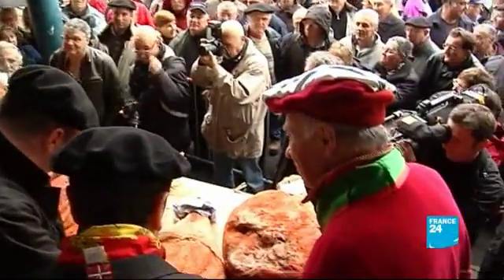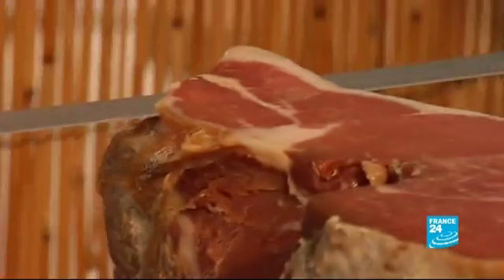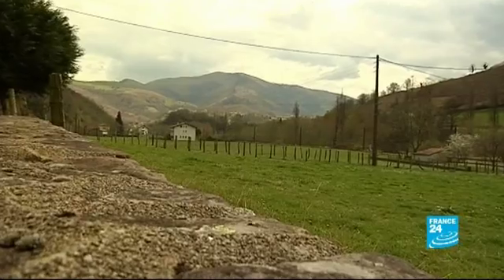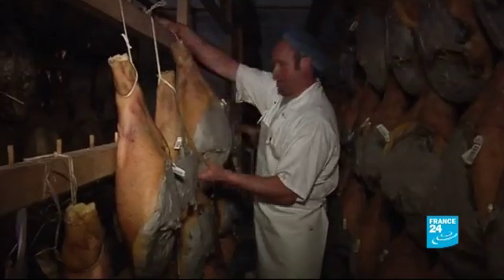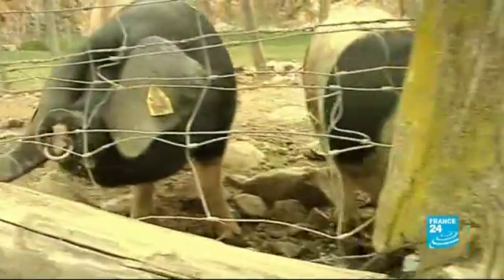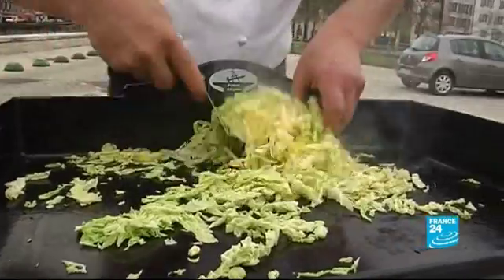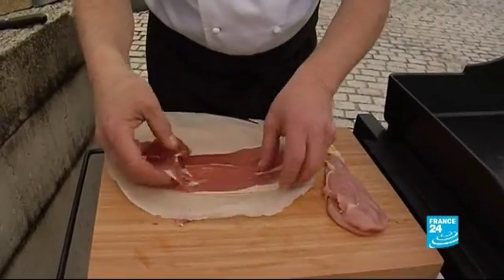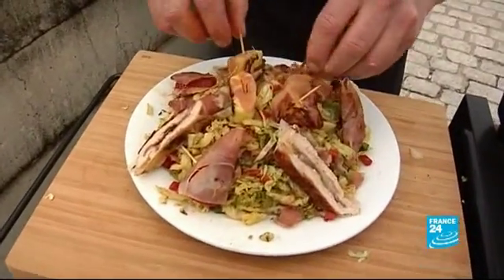FRANCE 24 France Bon Appétit - 04/14/2012 FRANCE BON APPETIT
France Bon Appétit highlights the very best of French cuisine and culinary culture.